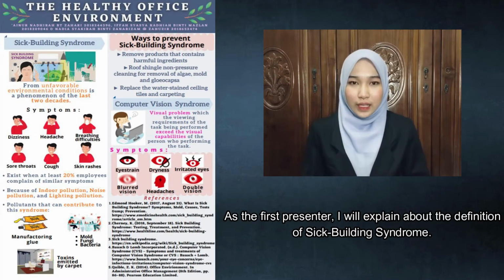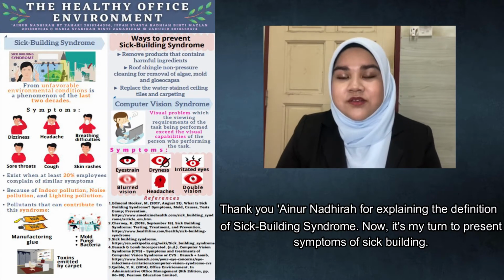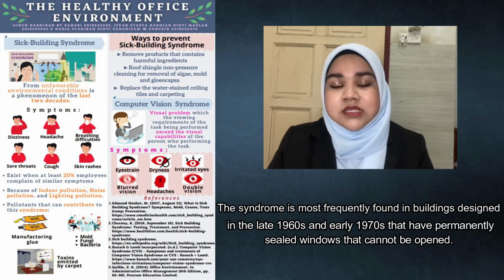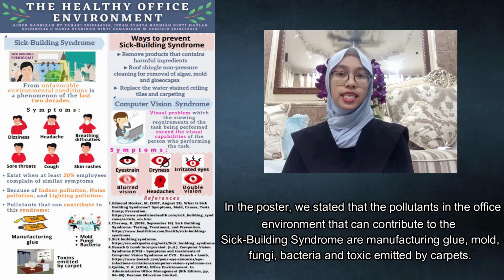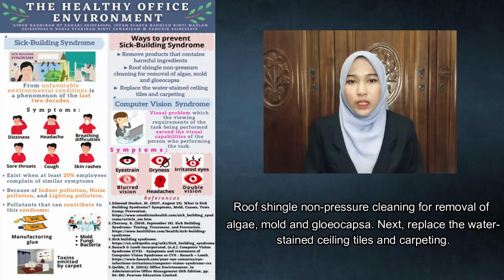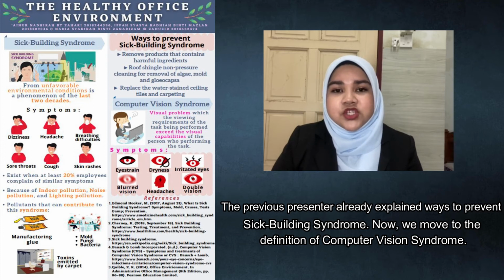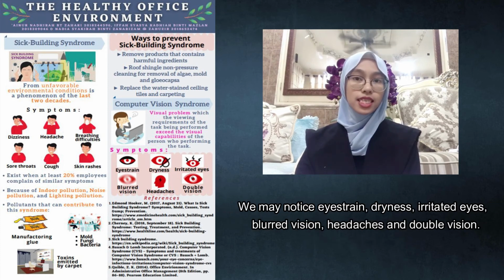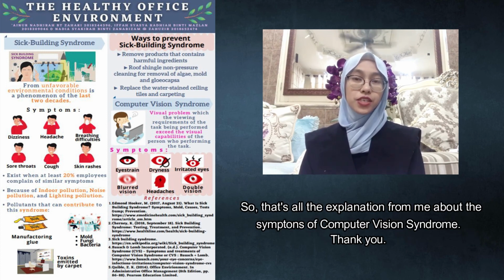5C GROUP 1 - GROUP PRESENTATION 1 (THE HEALTHY OFFICE ENVIRONMENT)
This video is for the academic purpose.

The members are:
1. Nadia Syakirah binti Zanarizam @ Zahuzir (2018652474)
2. 'Ainur Nadhirah binti Zahari (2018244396)
3. Iffah Syasya Radhiah binti Mazlan (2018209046)

Special thanks to Puan Nurafida binti Abdul Talib for assisting us to complete this assignment.